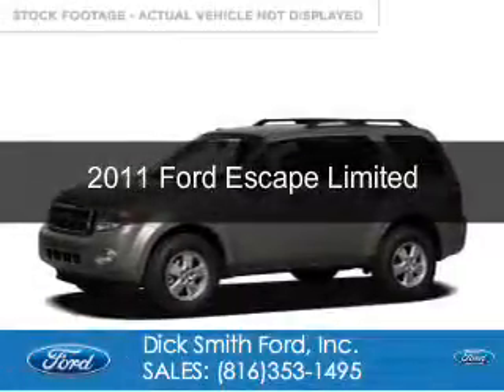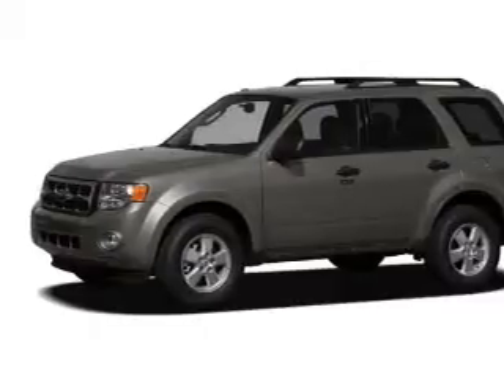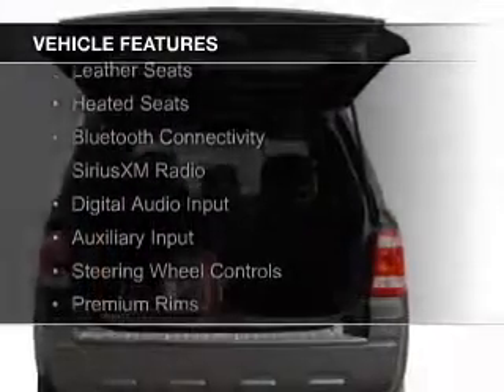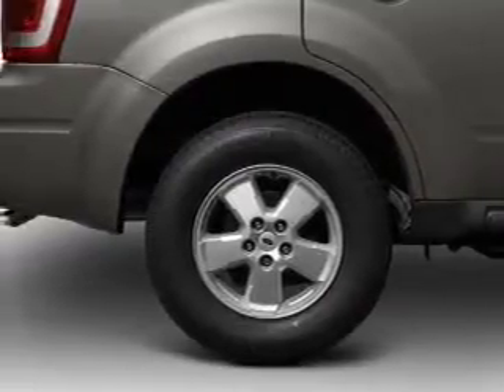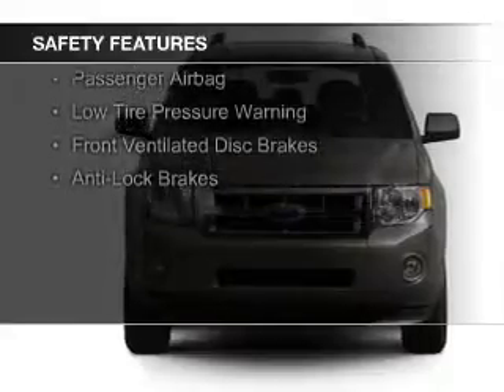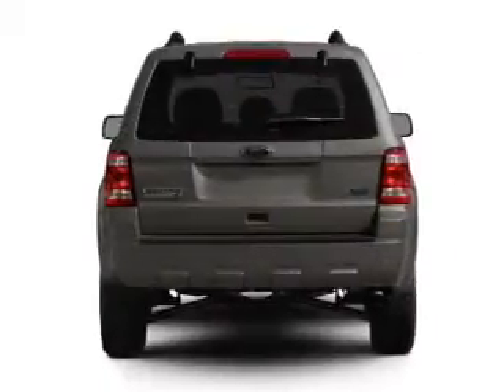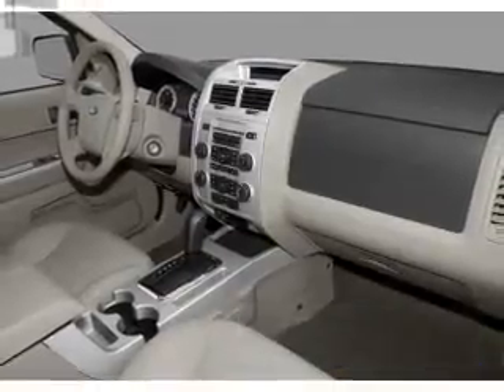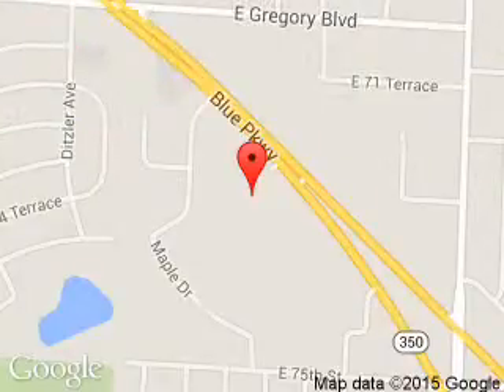2011 Ford Escape - Raytown MO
Phone:
Year: 2011
Make: Ford
Model: Escape
Trim: Limited
Engine: 2.5 liter inline 4 cylinder 16 valve
Transmission: 6-Speed Automatic
Color: Sterling Gray Metallic
Mileage: 98559
Address:
9505 East Hwy 350